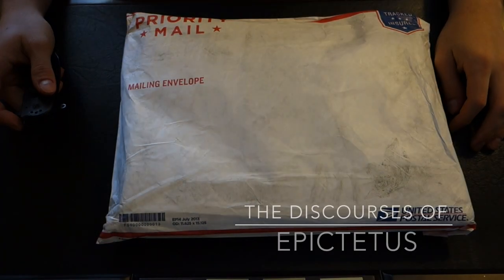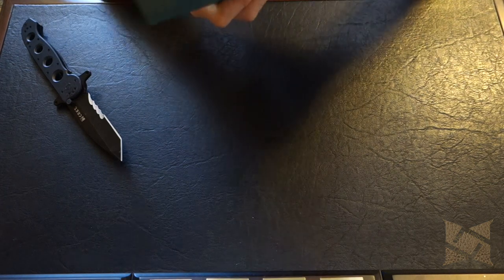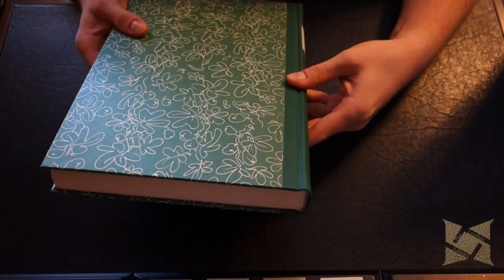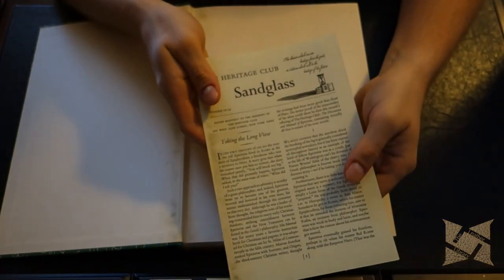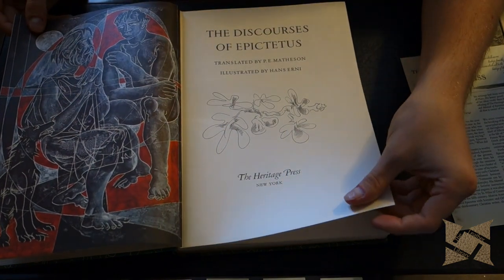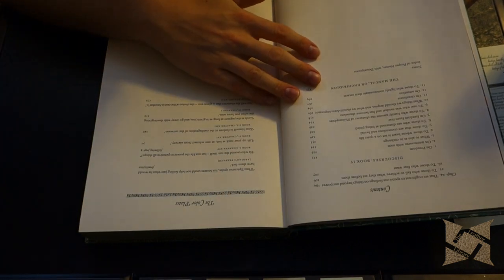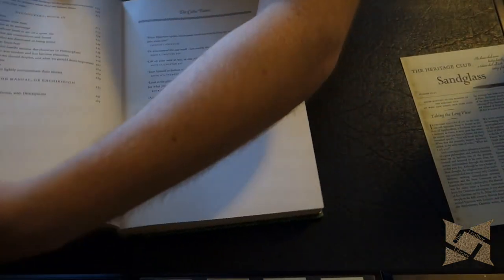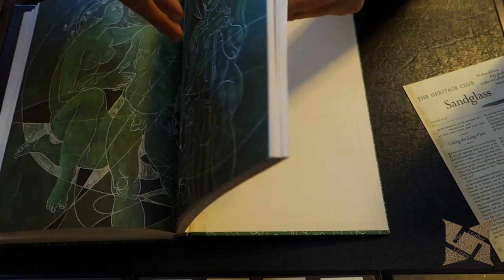The Discourses of Epictetus - The Heritage Press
An unboxing and overview of The Discourses of Epictetus published by the Heritage Press